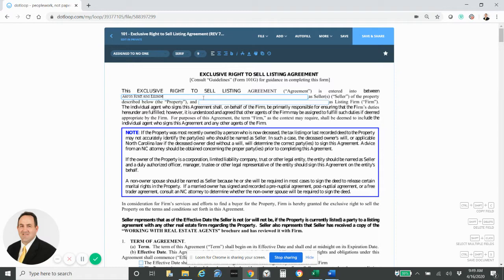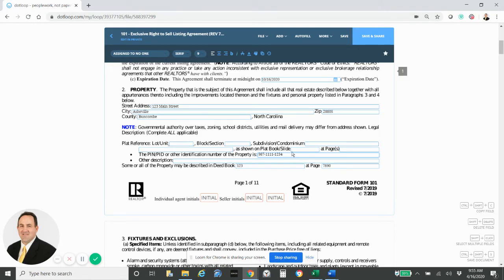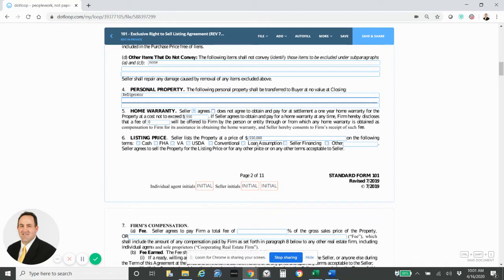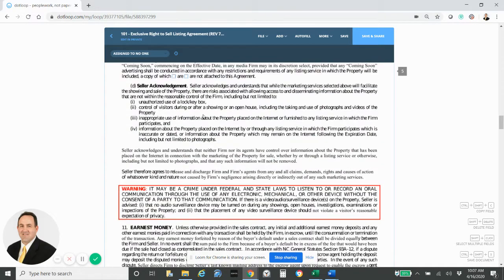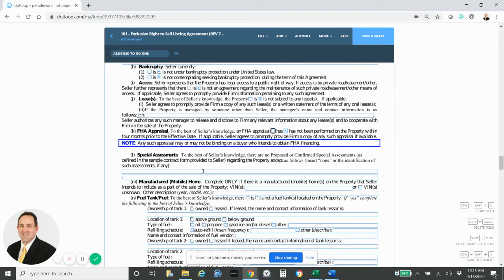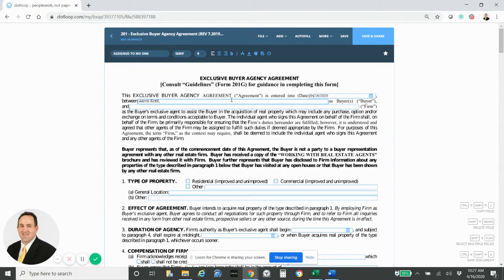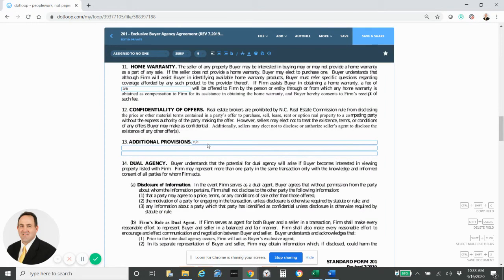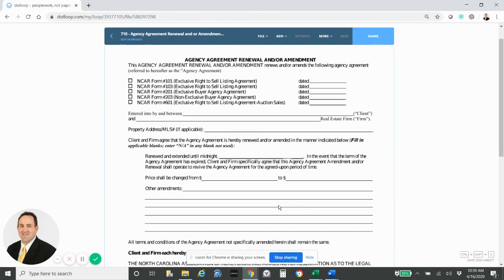Training Class - Agency Agreements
This course cover how to fill out the agency agreements.